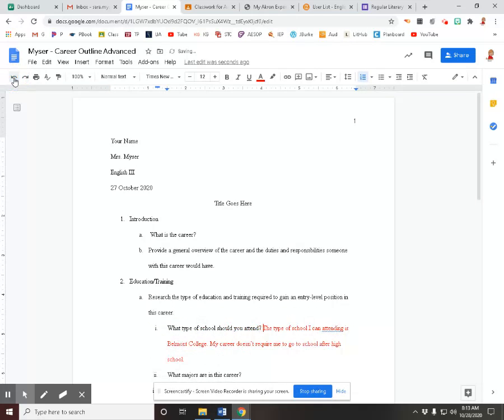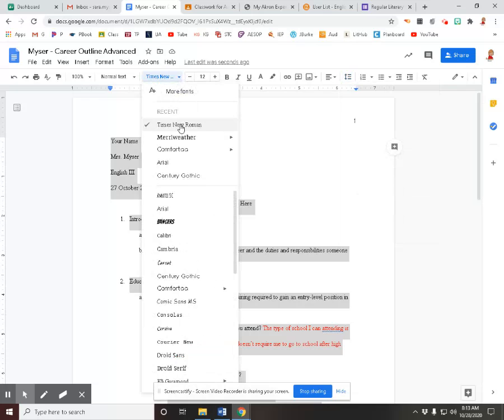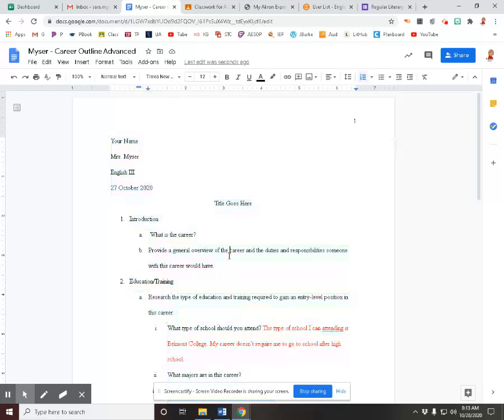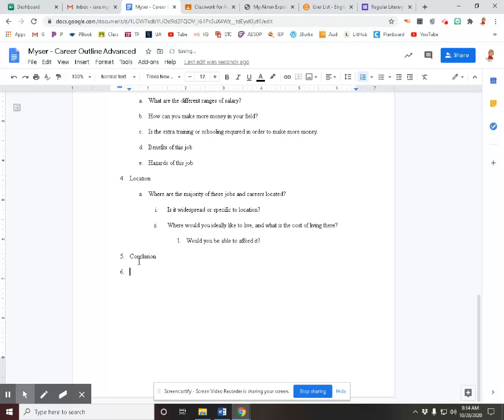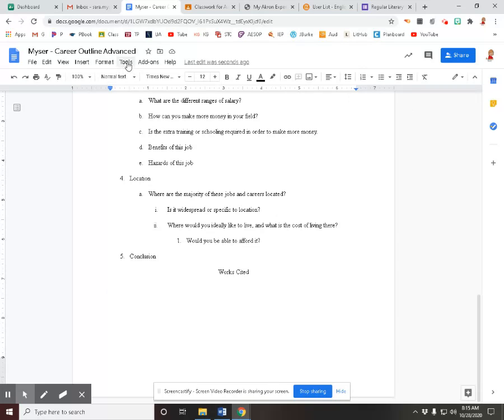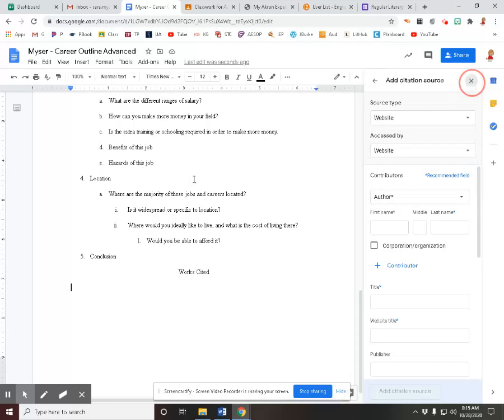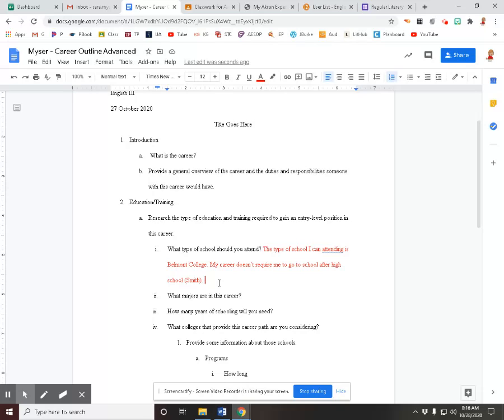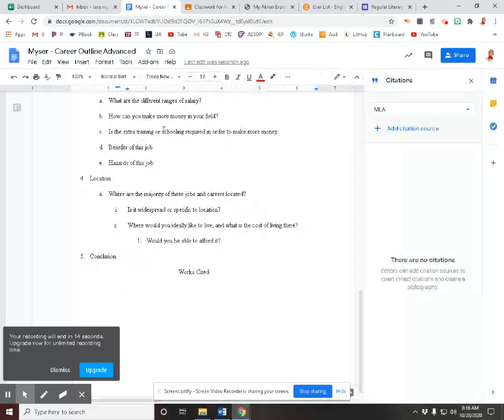Career Essay Works Cited and MLA